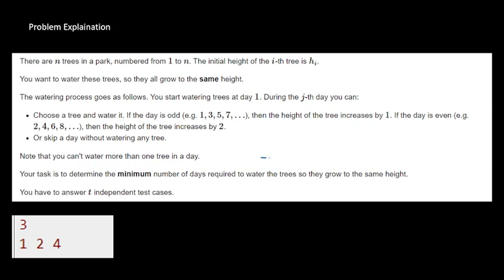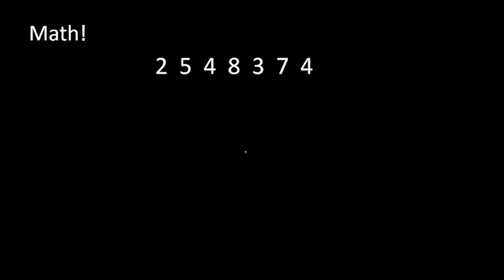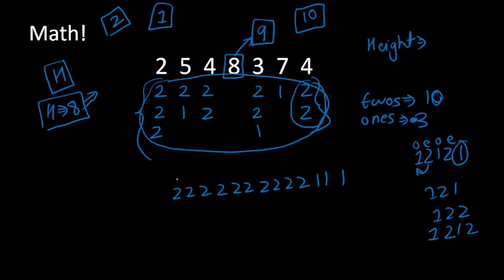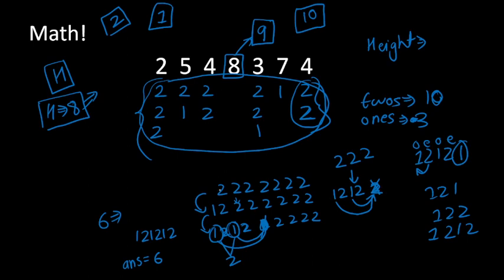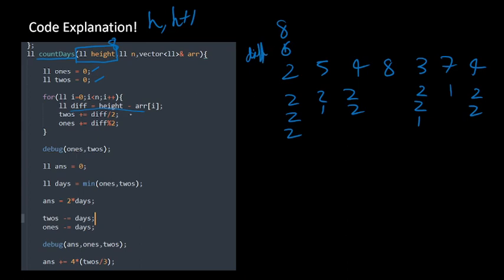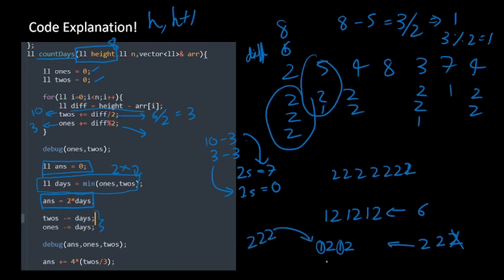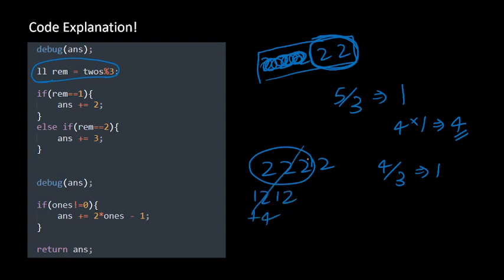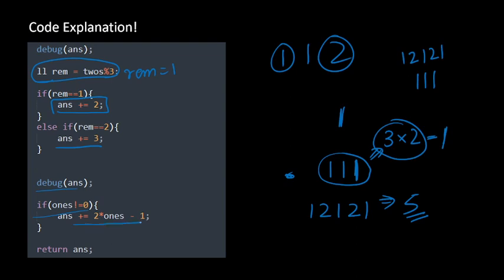Educational Codeforces Round 126 (Rated for Div. 2) | Problem C: Water the trees | Video Editorial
Hey everyone, I am Siddharth Mohanty, SDE Intern @Phonepe and a CP enthu. I am planning on conducting one-on-one mentoring sessions to guide you through the CP process and even teach you all in a group of 5 to 10(for better interaction). I am attaching a form please do fill it if you are interested.

I just realized the audio issue in my videos. Sorry for that will be fixed soon. Anyways you can use this extension, not only for my video but it is a handy extension to individually alter tab volume: